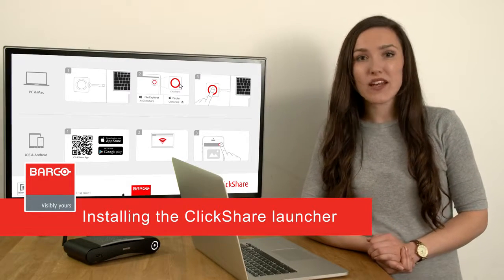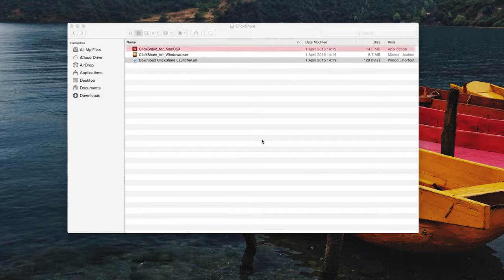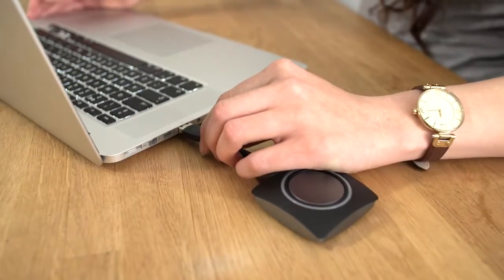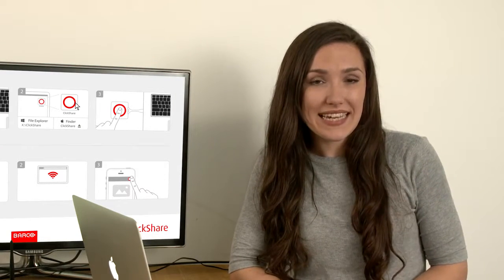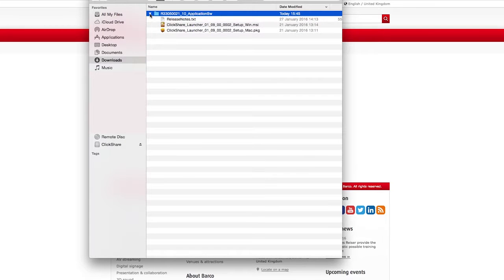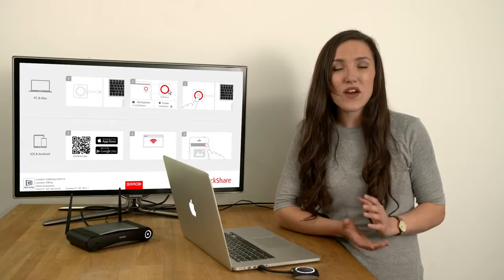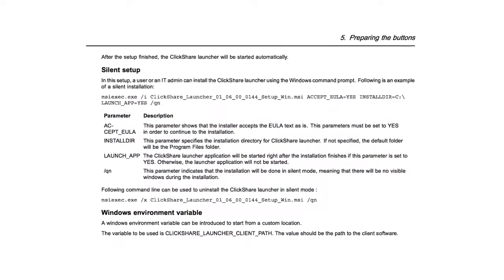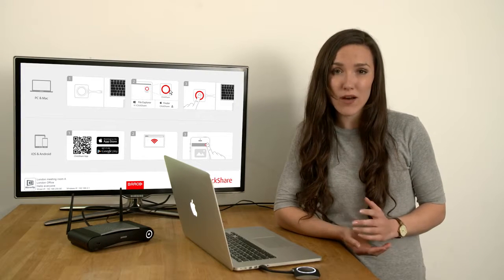How to install the ClickShare launcher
You can avoid clicking on the ClickShare client software every time you insert a Button, by installing the ClickShare launcher. This little piece of software automatically starts the ClickShare Button when inserted into the USB port.